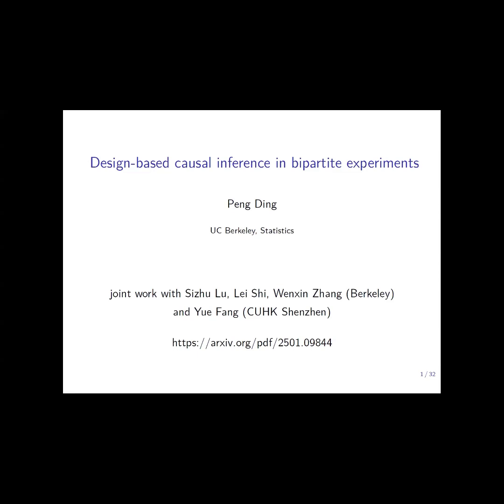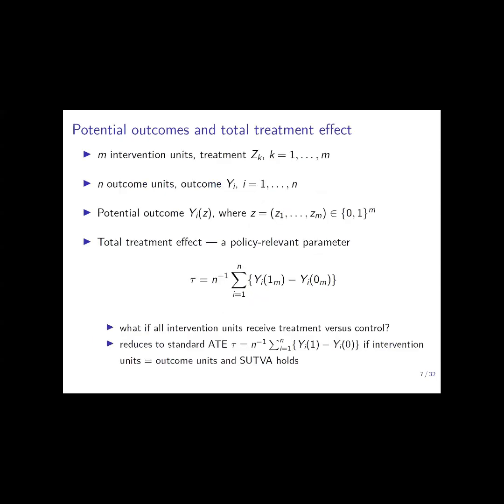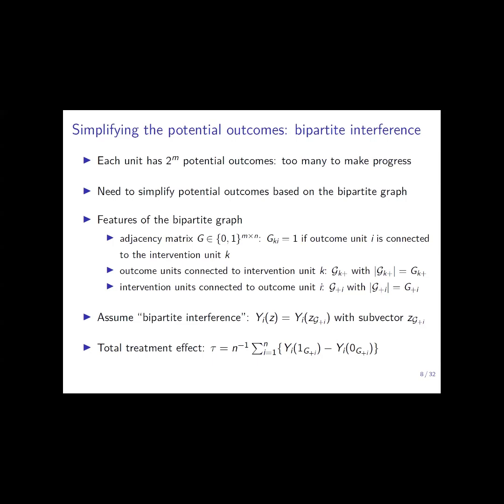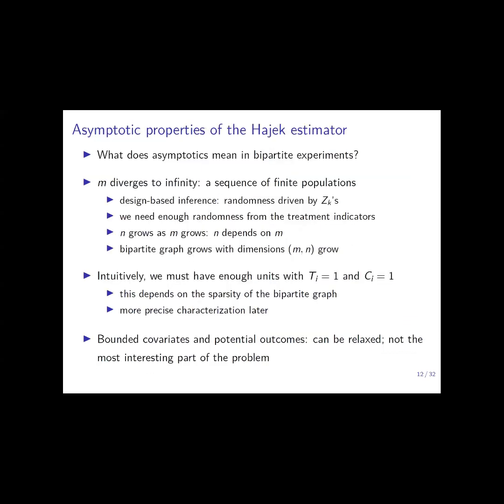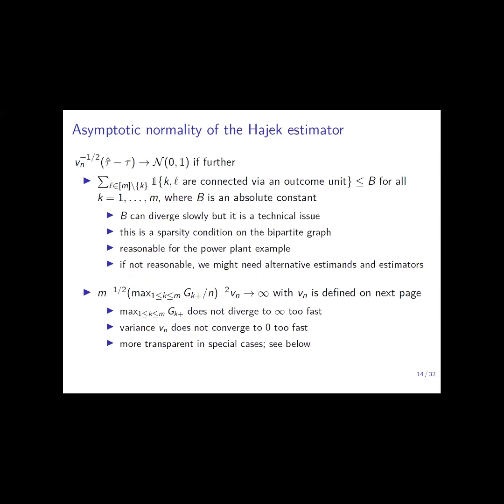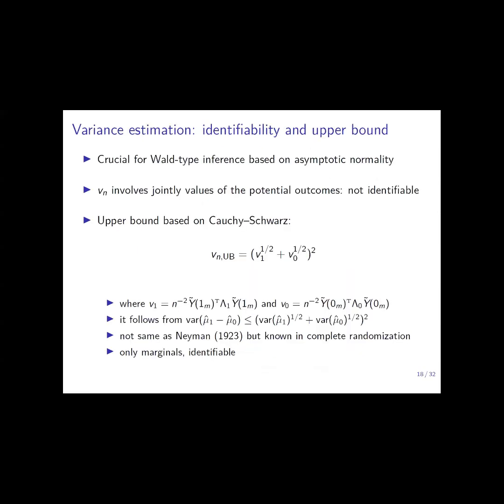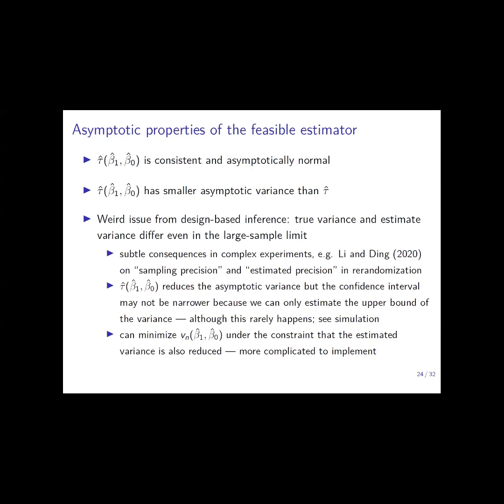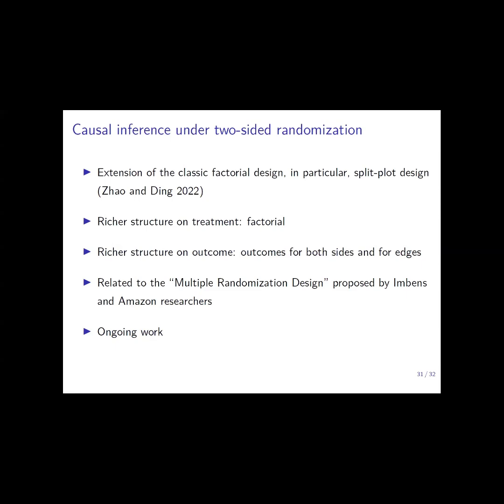Peng Ding's Colloquium - April 11, 2025